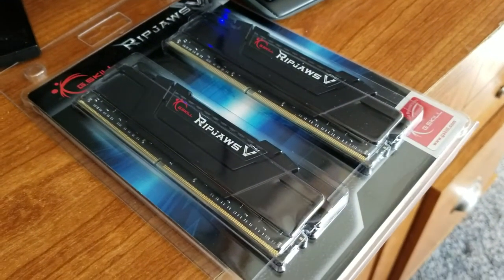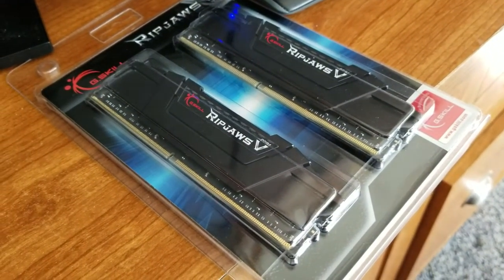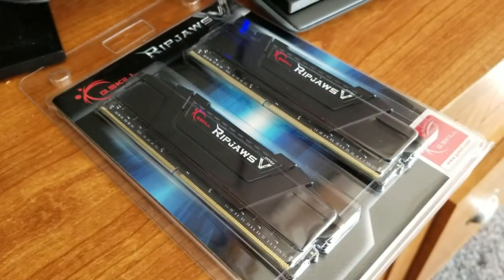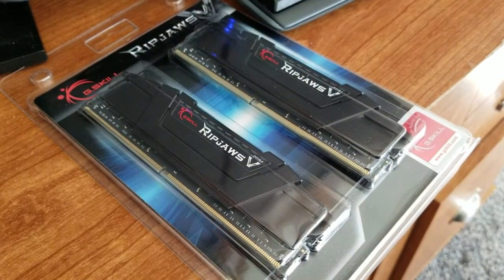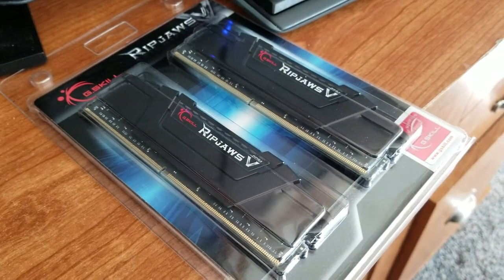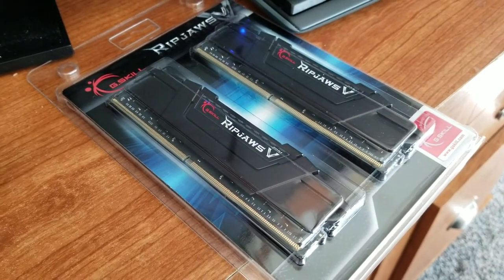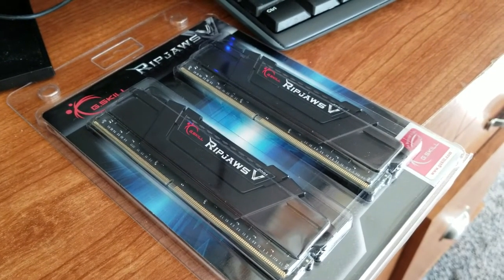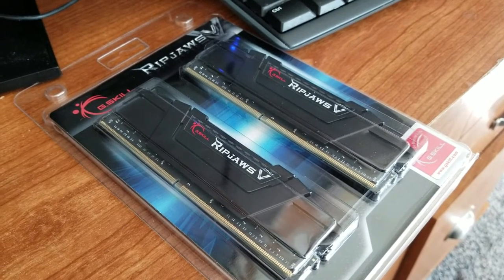G.SKILL Ripjaws V series DDR4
more virtual machines here I come